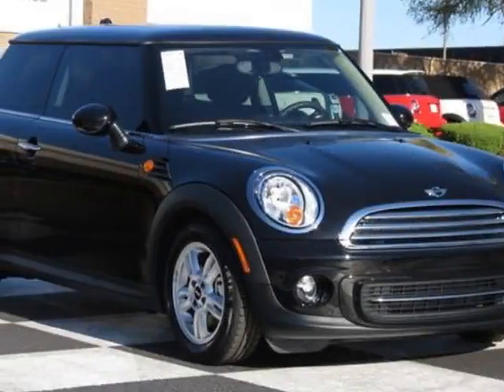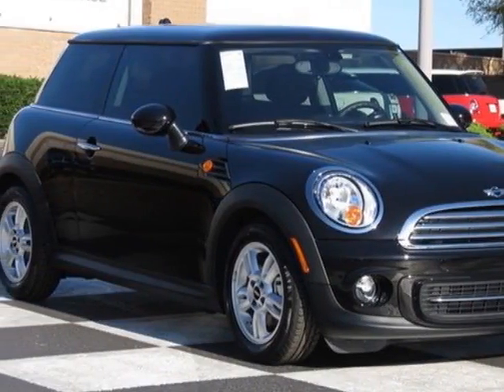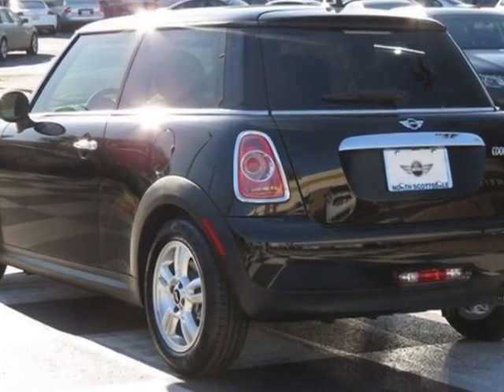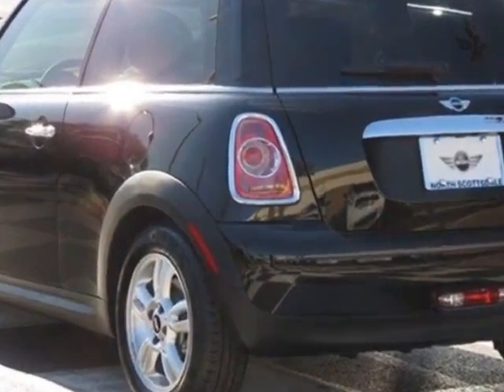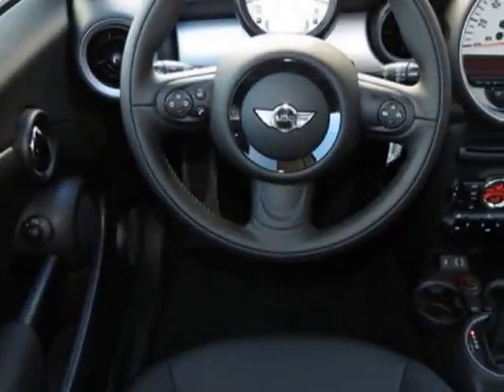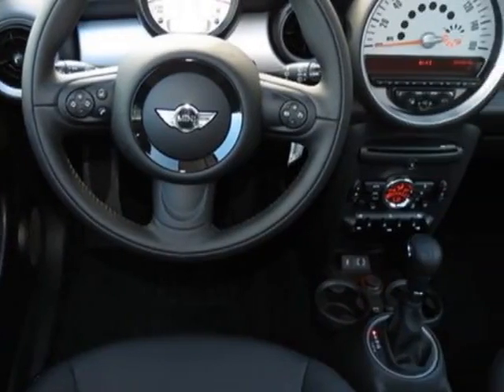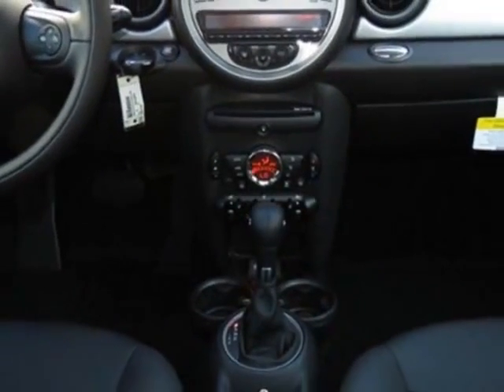2013 MINI Cooper Hardtop 2dr Cpe Hatchback - Phoenix, AZ